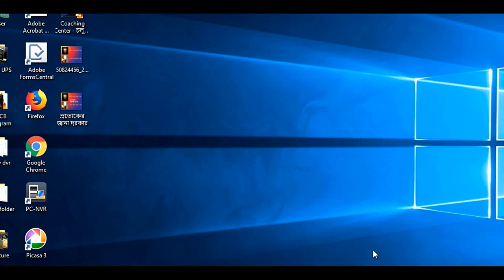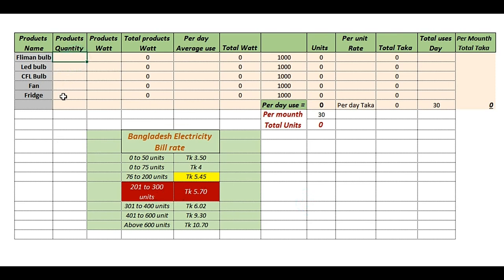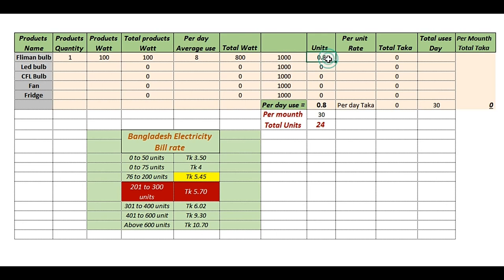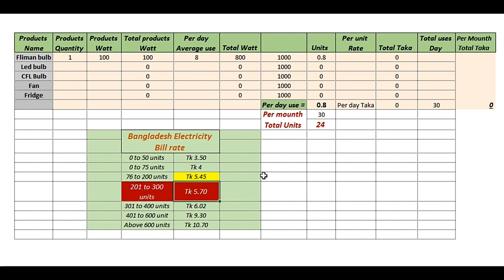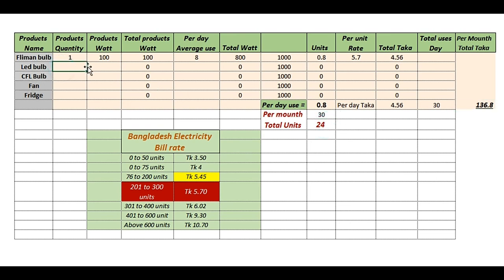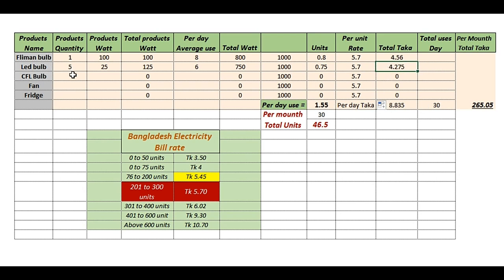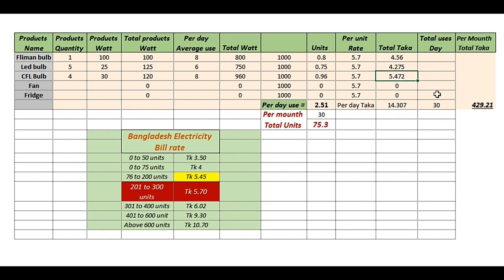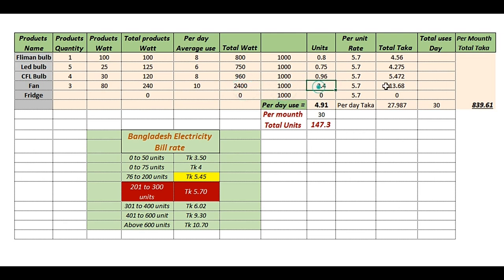How to calculate Electric bill at home (কিভাবে বাসাবাড়ির বিদ্যুৎ বিল হিসাব করা হয়)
Dear viewer in this video you will learn how to calculate electrical equipments electricity Bill
and how to calculate watt to Units